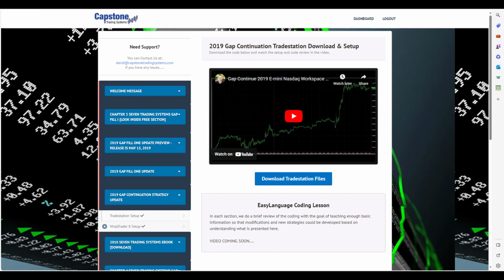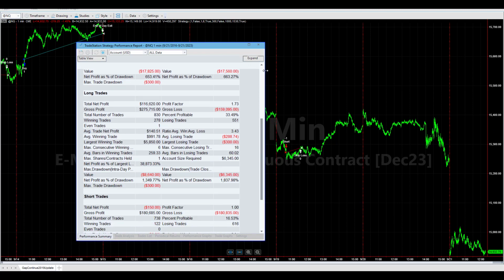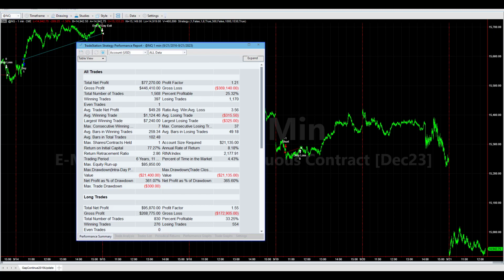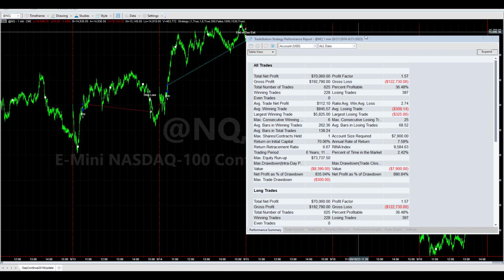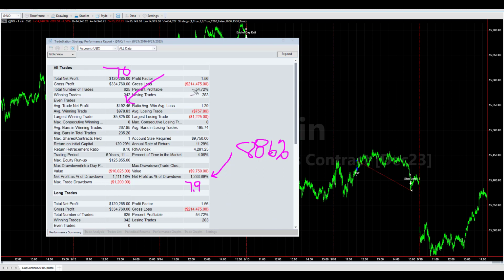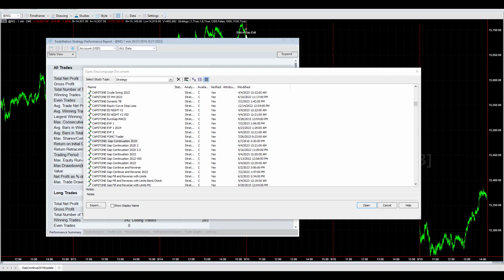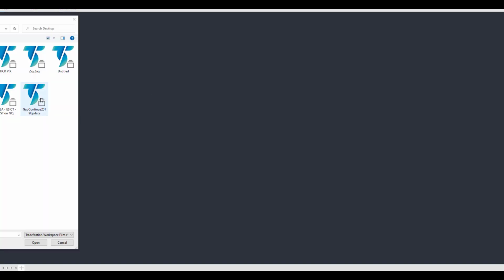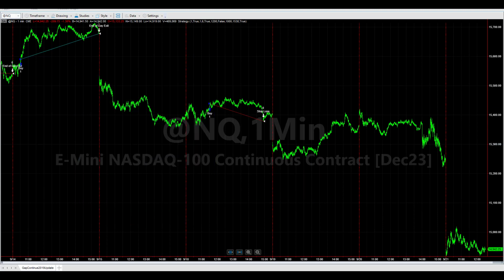Four Year Out of Sample Analysis Nasdaq Futures Trading System - How to Trade With a Tight Stop Loss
Out of sample analysis for 2019 Nasdaq trading system and complete setup. Can you trade the Nasdaq with a $300 Stop Loss?

We go over the complete setup for the Gap Continuation 2019 Nasdaq trading system setup from our Seven Trading Systems Membership area setup.

This was created in 2019 so we can do a four year out of sample analysis. (You can see in the video at 8:00 minutes that the file was last modified, in the Modified column, on 6/7/2019).

We also show how it can be traded with a $300 stop loss since that is the default setup.

We go over additional customizations:
1.) Long only
2.) Maximum of one trade per day
3.) Using a $1200 stop loss instead of $300
4.) Rename the Easylanguage to remove the :
5.) Review the data settings for the custom session.

The long side has performed well while the short site has not performed well over the last seven years. Increasing the stop loss boosts average trade profit, net profit as a percentage of drawdown, and percent profitability.

A couple of years ago we removed a ":" from the Easylanguage files. Colons in easylanguage files causes later versions of Tradestation to crash.

We use a custom session for this setup that trades from 9:00 am - 2:30 pm based on exchange time. We basically remove the first 30 minutes and last 30 minutes of the day session from the stock market data for gap continuation trades.